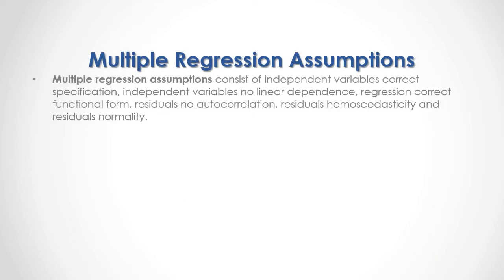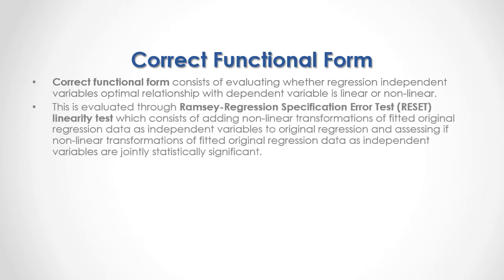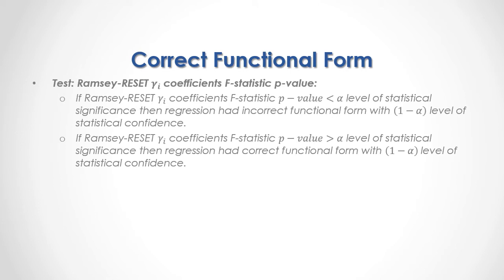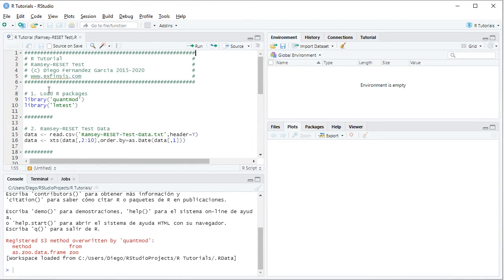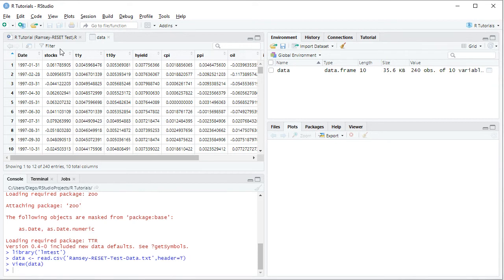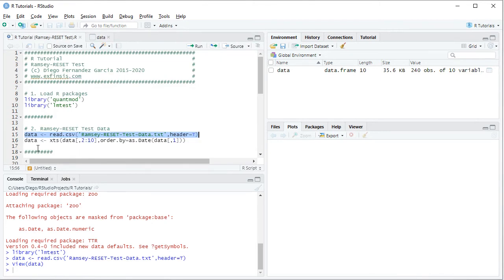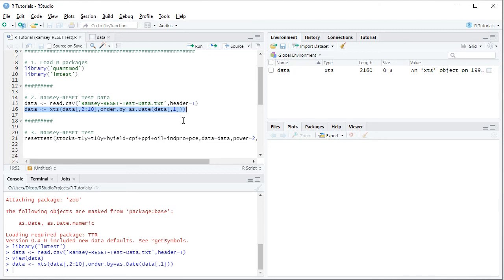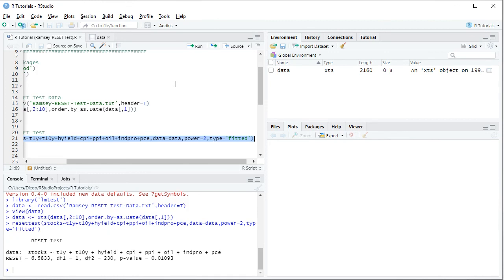R Tutorial. Ramsey RESET Test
Tutorial Objective. This tutorial has an educational and informational purpose and doesn’t constitute any type of forecasting, business, trading or investment advice. All content, including code and data, is presented with no guarantee of exactness or completeness.